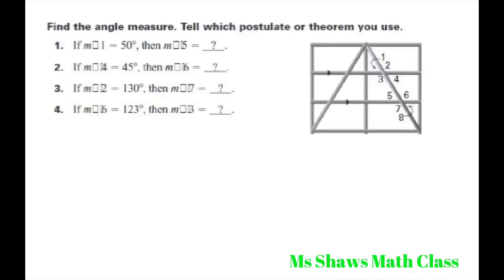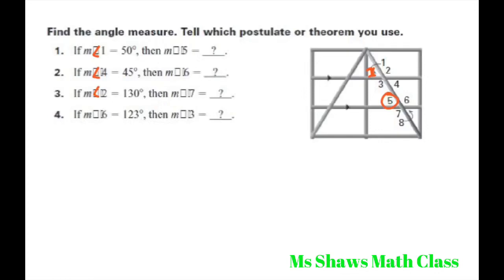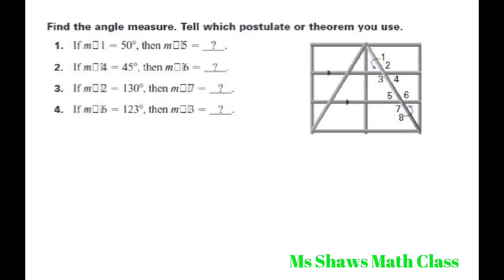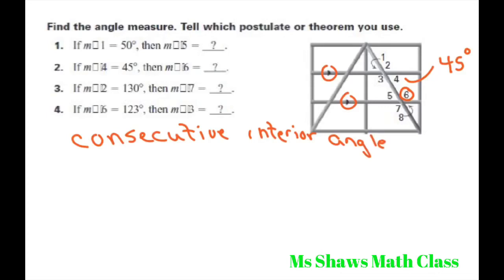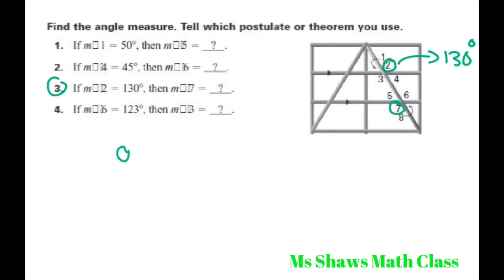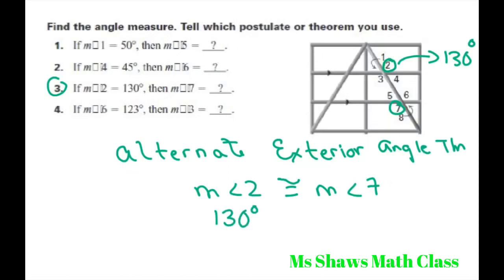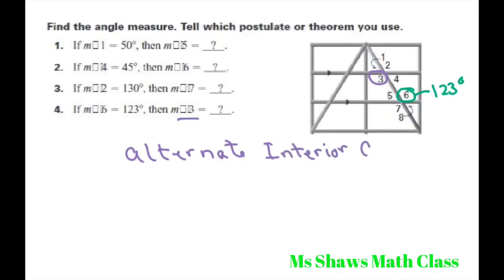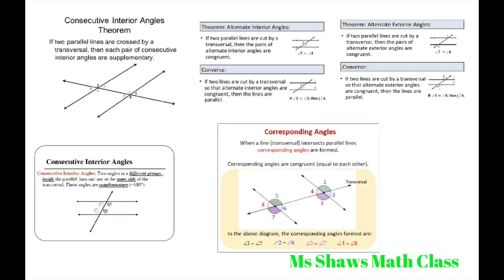Find the angle measure. Tell what Postulate or Theorem you used